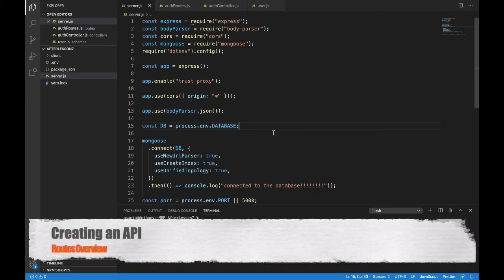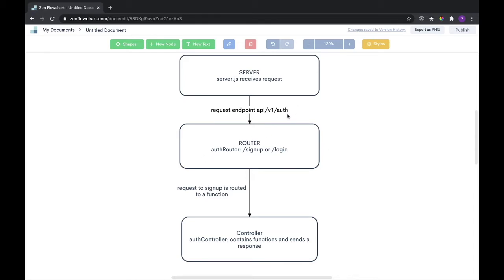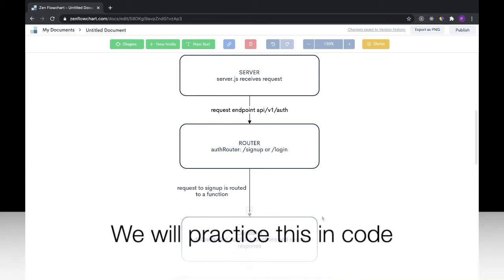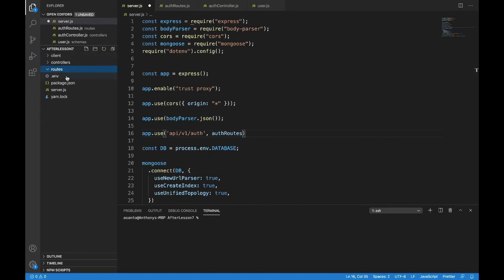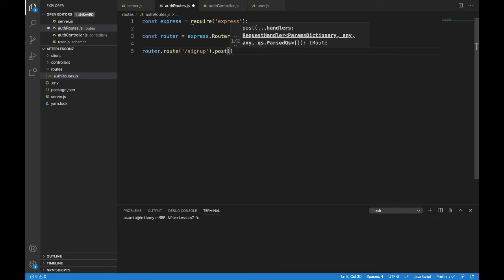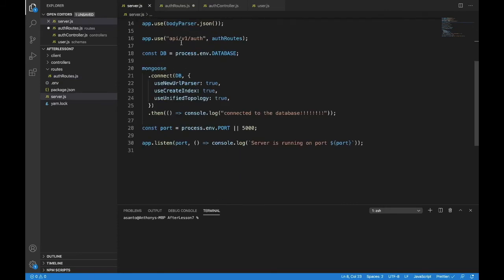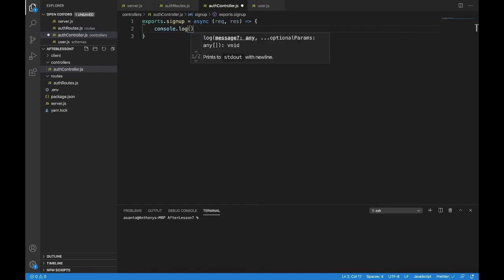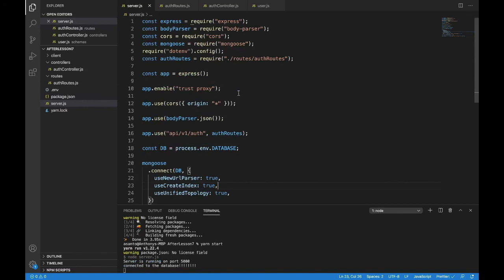MERN Stack Authentication: 8. Creating an API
00:00 - Routes overview
00:31 - Flow charted API request
03:17 - Folder Architecture
06:45 - Creating the authController
08:32 - What’s next?

Last Lesson:
Next Lesson: